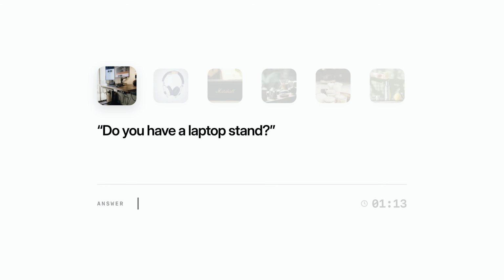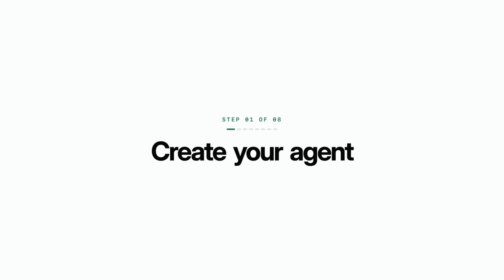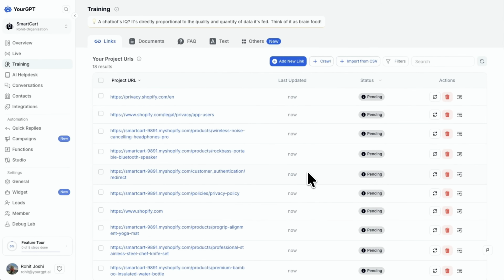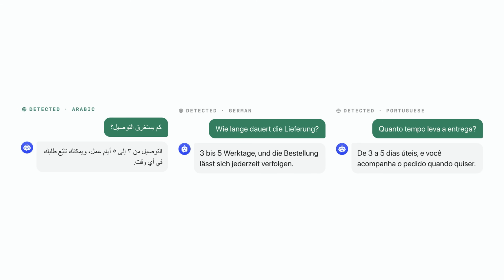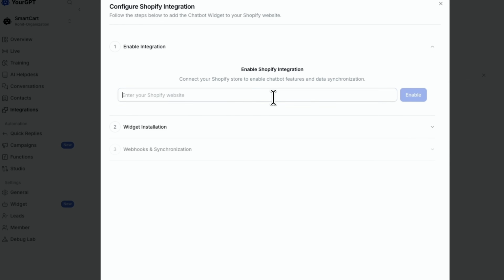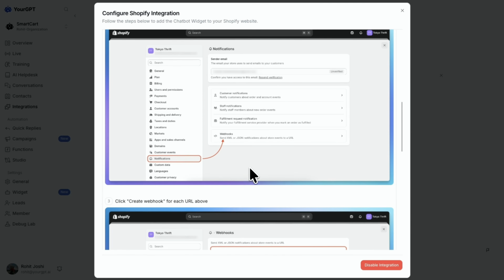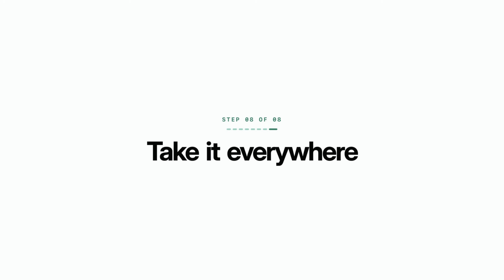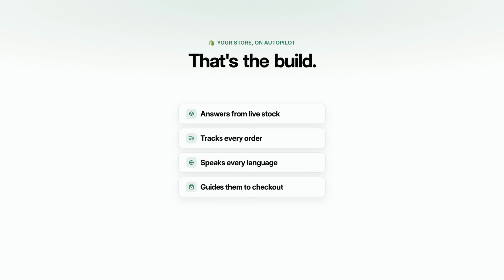How to Add an AI Chatbot to Your Shopify Store (No Code) | Full Setup Guide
A complete, start-to-finish walkthrough: by the end of this video your Shopify store will answer every shopper on its own, from your live catalog, in any language, and put the right product in their cart. No code, eight steps.

We build it end to end on a demo store (SmartCart) so you see every screen: creating the agent, training it on your storefront, giving it a persona, switching on automatic language detection, styling the widget, connecting Shopify and syncing the catalog, turning on the five store actions, and publishing it to every channel from Studio. The video opens with the finished agent finding a product and adding it to the cart, so you know exactly what you are building before you build it.

✅ Step 1 · Create your agent (theme, name, done in under a minute)
✅ Step 2 · Teach it your catalog by crawling your own site, or with documents, FAQs and plain text
✅ Step 3 · Shape its persona with the AI Copilot, then pick your model
✅ Step 4 · Turn on Auto Detect so it answers in the shopper's own language
✅ Step 5 · Make the widget match your brand (themes, default questions, size and position)
✅ Step 6 · Connect Shopify, paste the script into theme.liquid, and sync your catalog so sold-out items drop out of its answers automatically
✅ Step 7 · Switch on the five store actions: search products, show cards, product details, add to cart, view cart
✅ Step 8 · Import the Studio Shopify template so order status, returns and product search run on every channel

Chapters
0:00 The problem: a shopper, one question from checkout
0:17 See it first: found, chosen and in the cart
0:56 Step 1 · Create your agent
1:11 Step 2 · Teach it your catalog
1:51 Step 3 · Shape its persona
2:19 Step 4 · Every shopper's language
2:44 Step 5 · Make it match your brand
3:18 Step 6 · Connect your Shopify store
4:37 Step 7 · From answers to add-to-cart
5:05 Step 8 · Take it everywhere
5:50 Recap